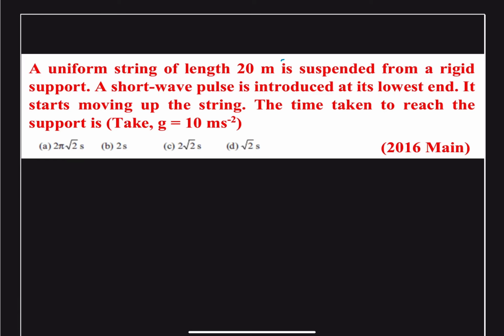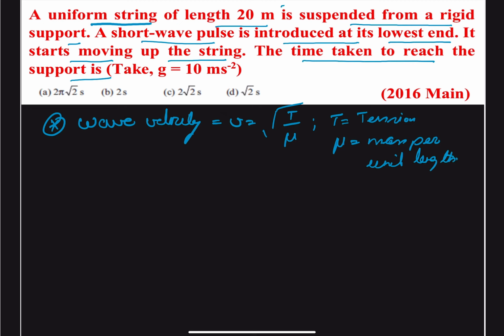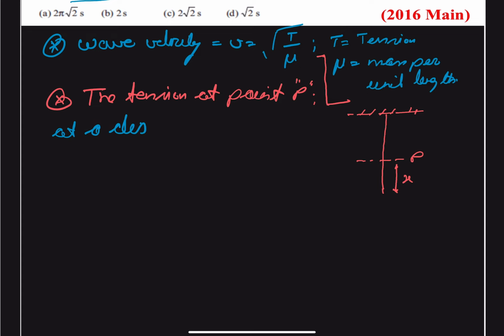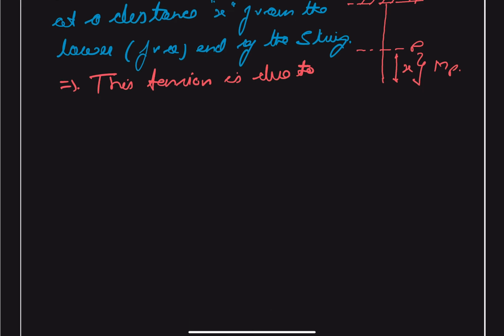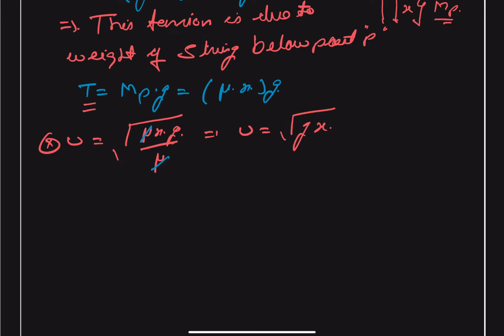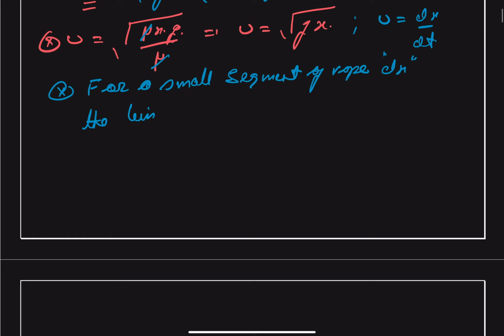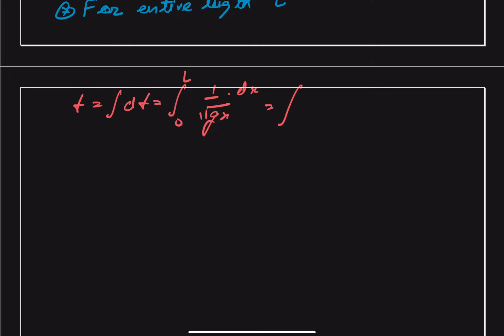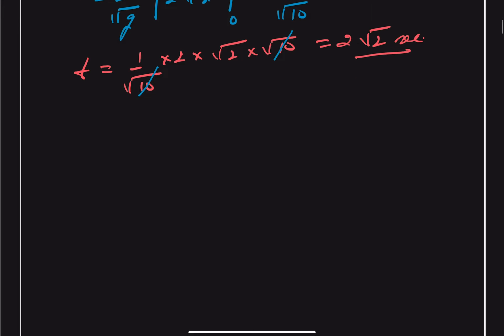IIT JEE Mains and Advanced PYQ: Wave Motion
A uniform string of length 20 m is suspended from a rigid support. A short-wave pulse is introduced at its lowest end. It starts moving up the string. The time taken to reach the support is (Take, g = 10 ms-2)

(2016 Main)